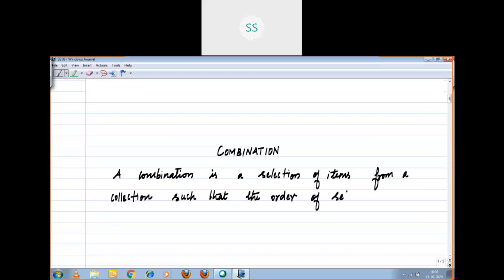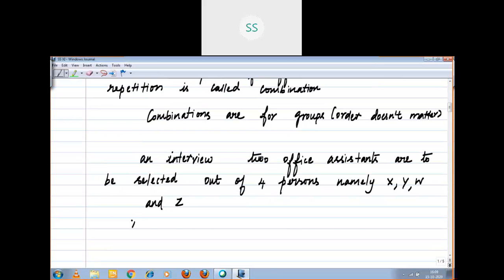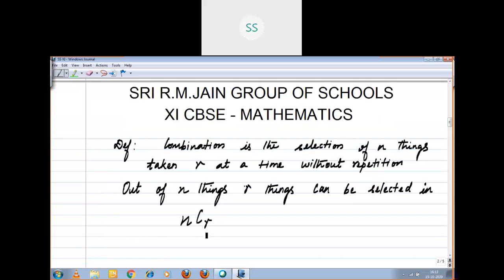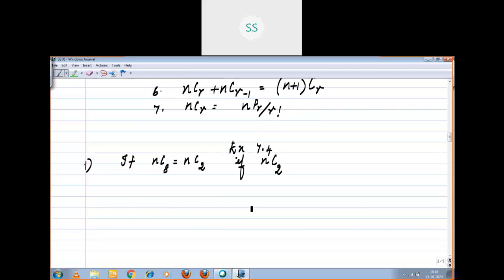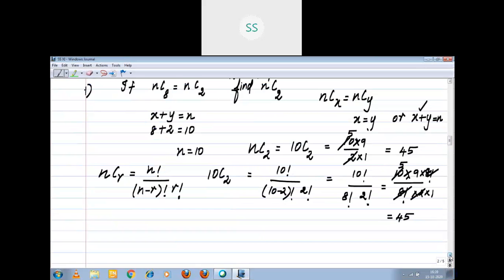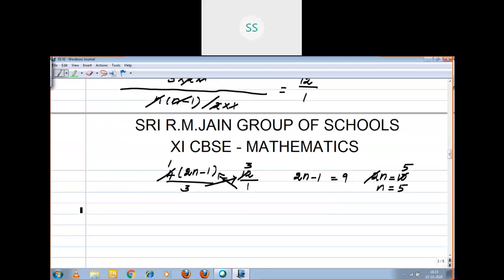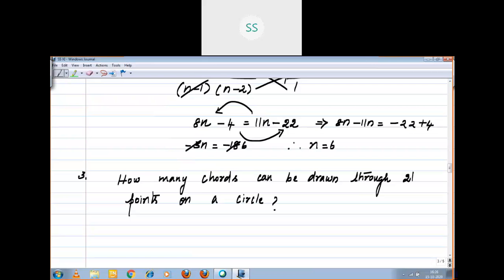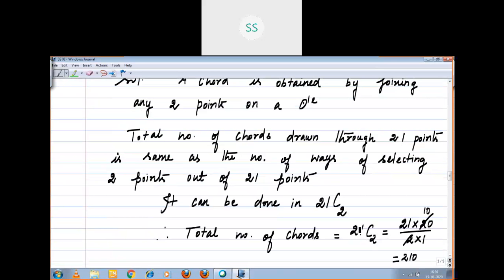CBSE Class XI Maths Permutations and Combinations Ex 7.4 Q No. 1 to 3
CBSE MATHS CLASS  XI Mathematics ex 7 4 qn no 1 S